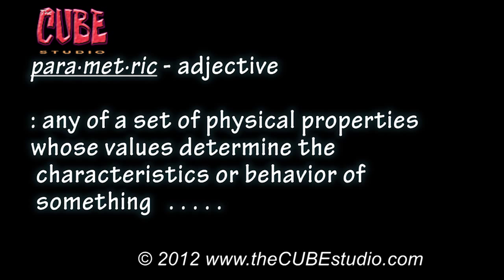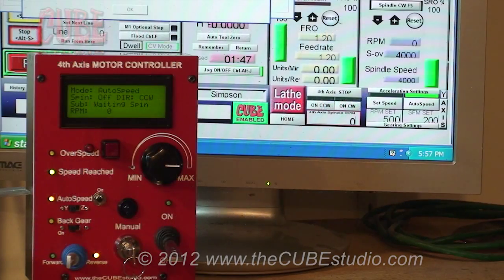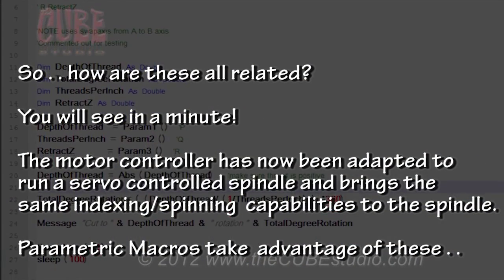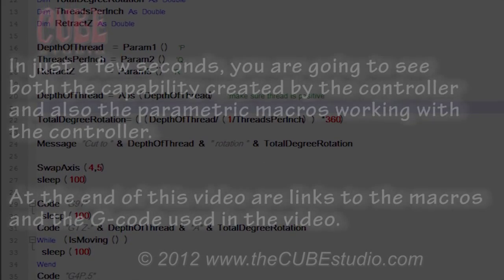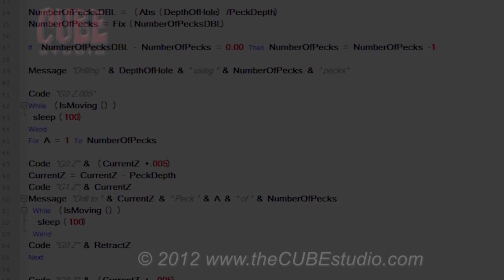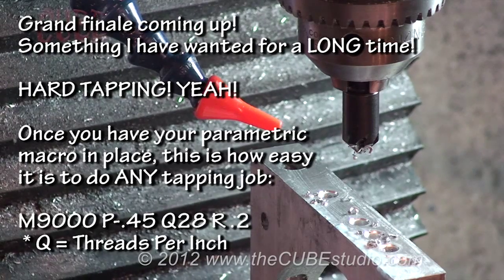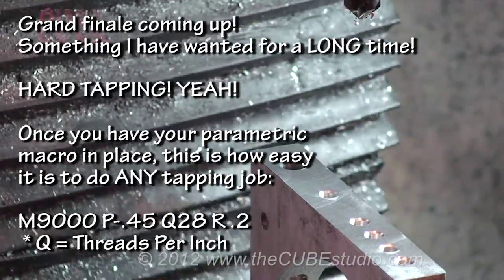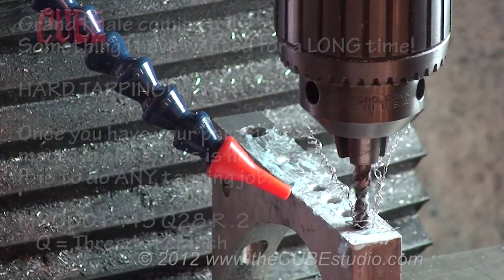Parametric Programming for CNC. Hard Tapping via Servo Controlled Spindle - Narrated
Another 'by request' video. Combining Parametric programming examples with a demonstration of the ALL NEW servo driven spindle. There is a lot more to come, but this video shows a primary capability - hard tapping, and combines that demo with some preliminary chat about parametrics.

NOTE: links below to macros and G-code used in this video. The numbers 9000, 9001 and 9002 are completely arbitrary. They can be any unused macro number that you want to use. ENJOY!